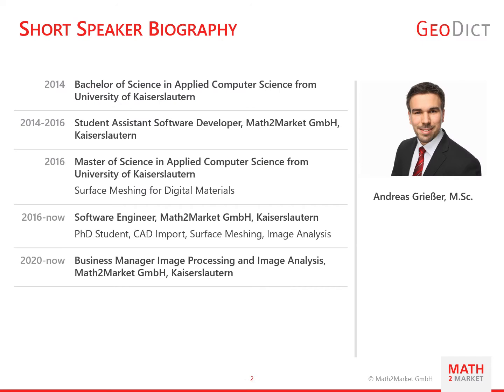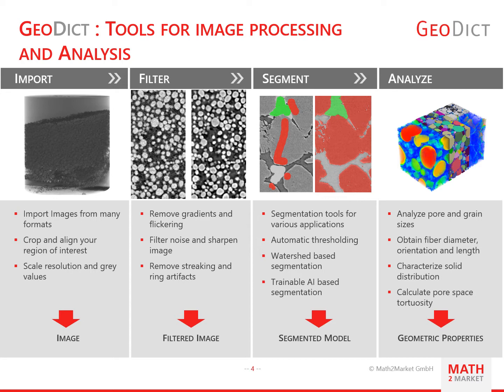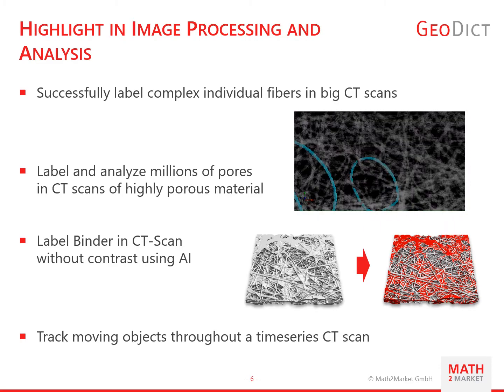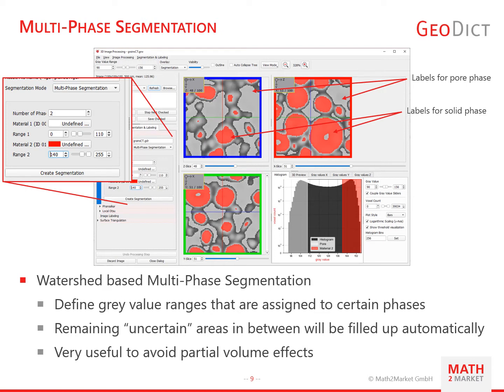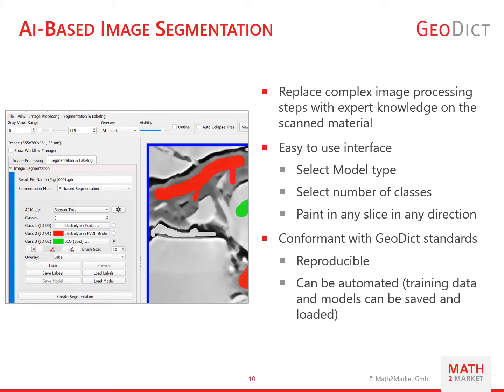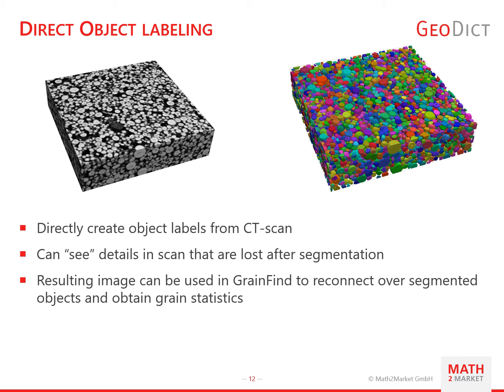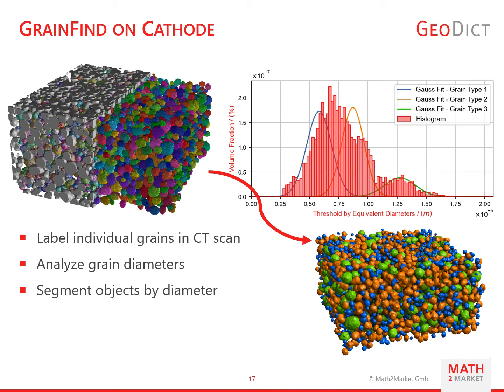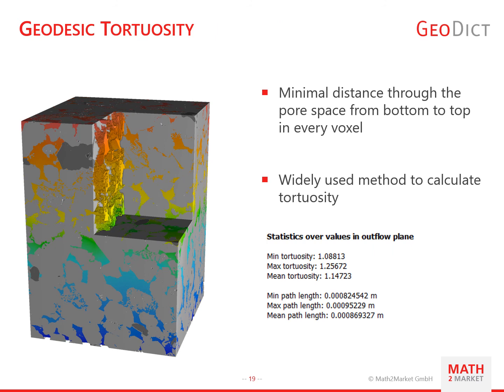Advanced and AI-Based Segmentation - presented at GeoDict User Meeting 2020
The video is one of the presentations at the GeoDict User Meeting 2020, in the field of Image Analysis and Image Processing in combination with Artificial Intelligence
Complete title: Advanced and AI-based Image Segmentation methods in GeoDict® 2021
Author / Speaker: Andreas Grießer, Math2Market GmbH
Co-author: Christian Wagner, Math2Market GmbH